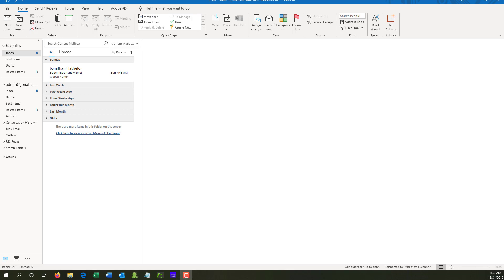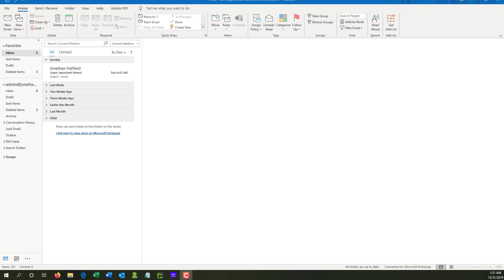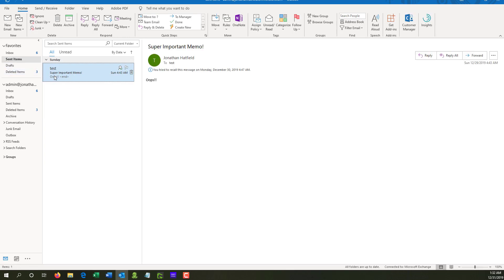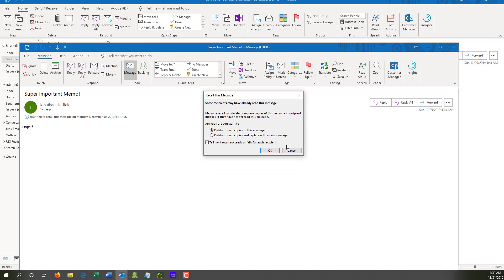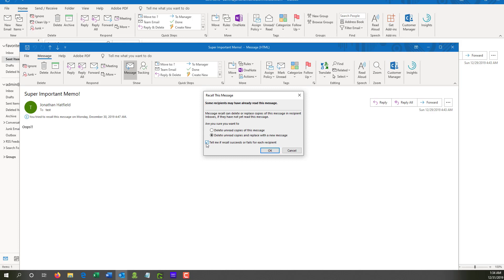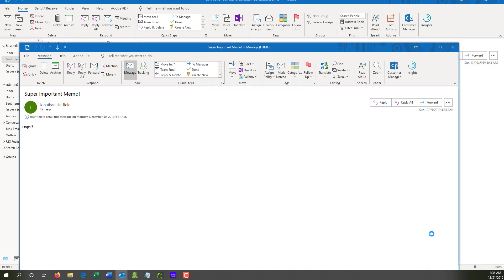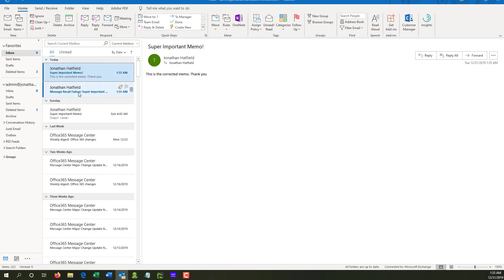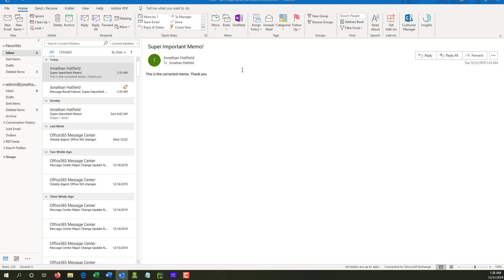How To RECALL a Message In Outlook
This video describes how to recall a sent email using Outlook.